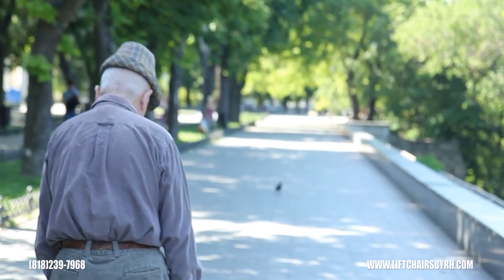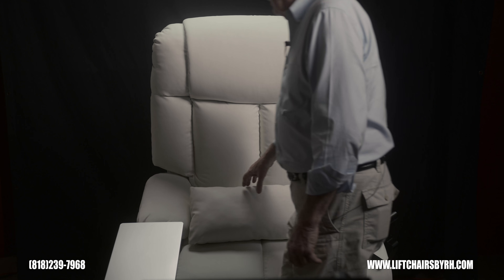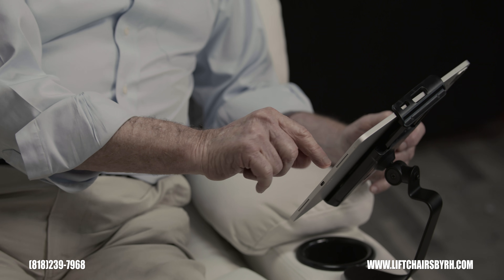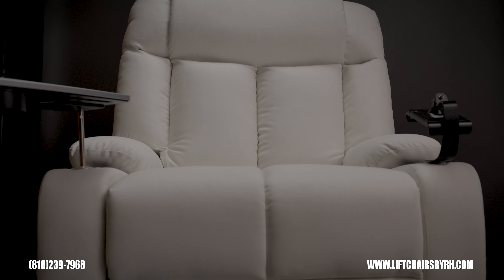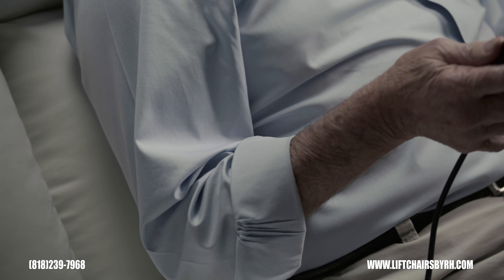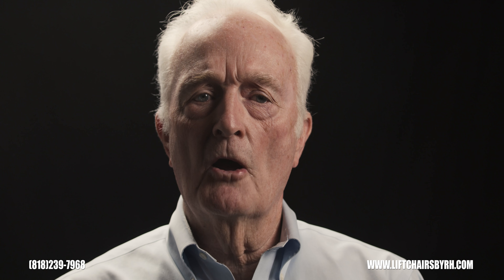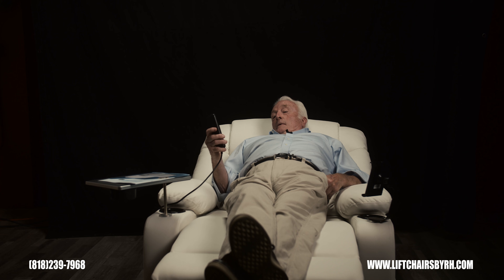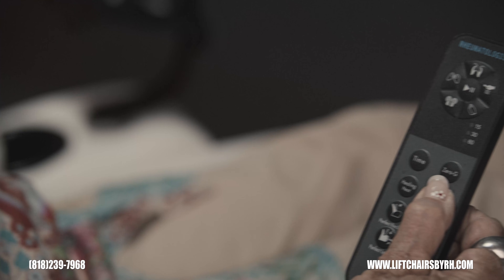This Rheumatologist lift chair helps you support your back/spine!